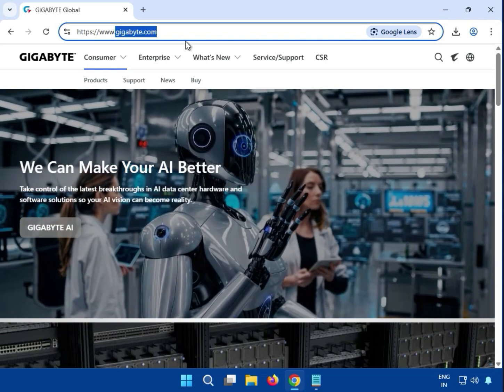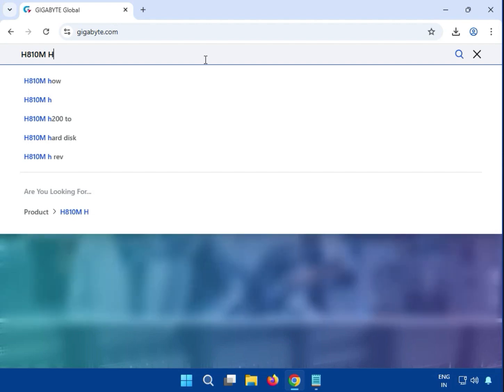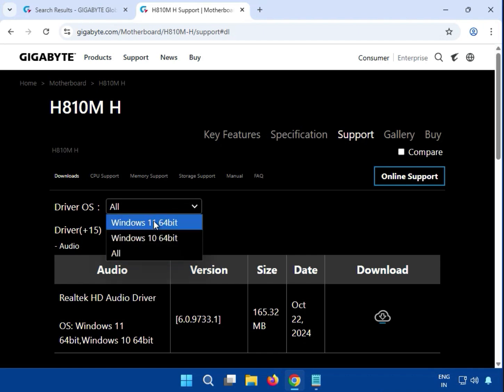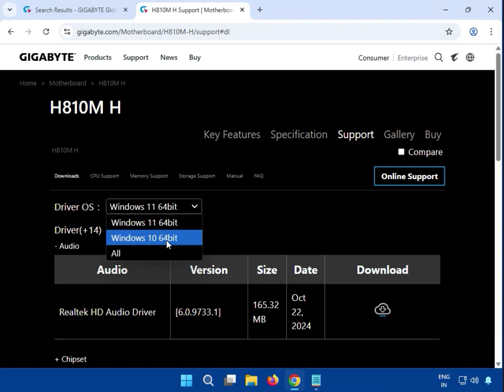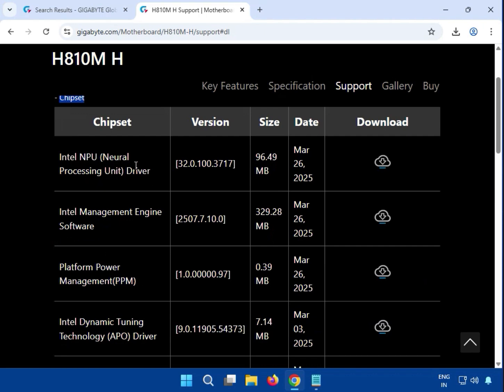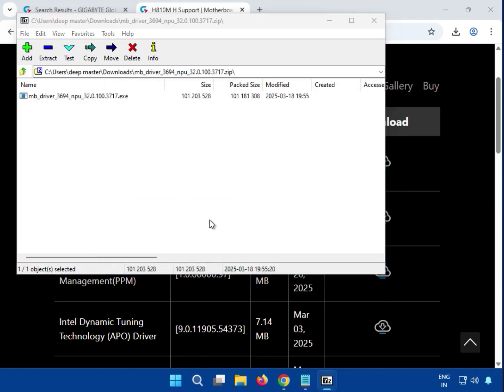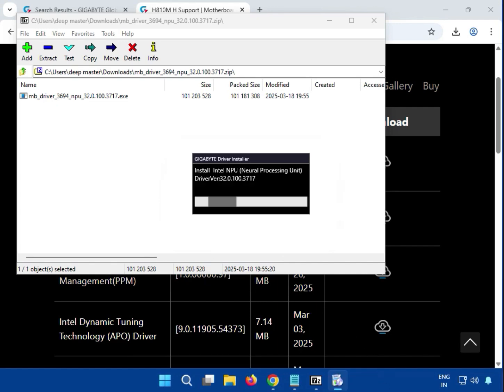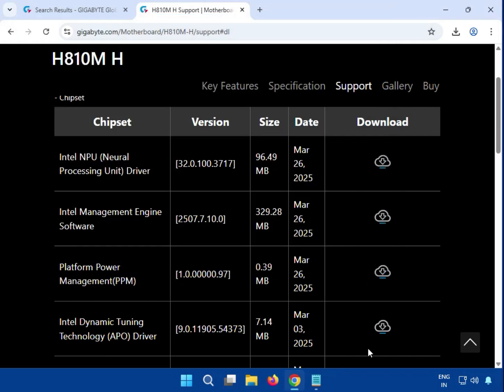Gigabyte H810M H Chipset Driver Install Guide (Win 10/11)